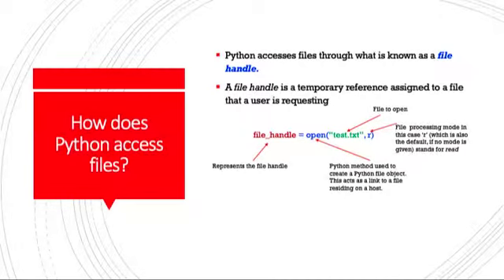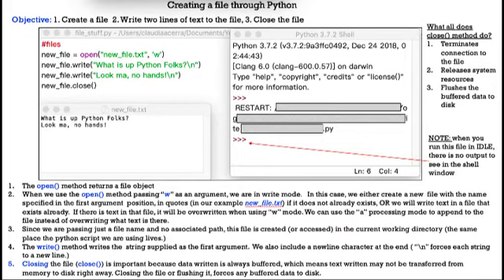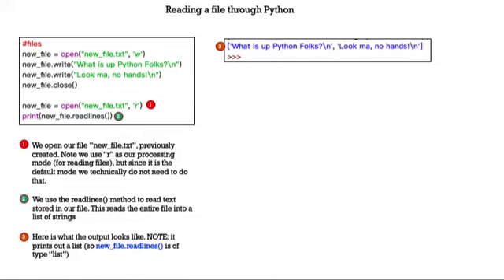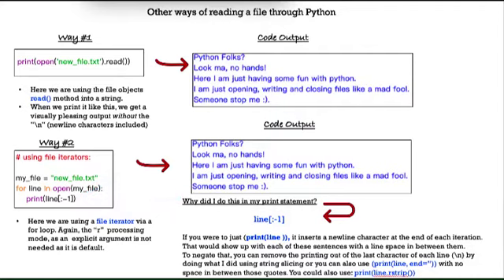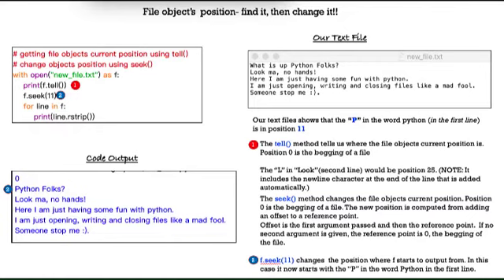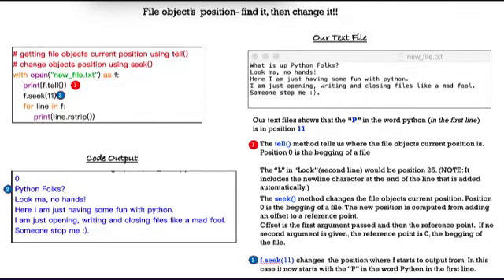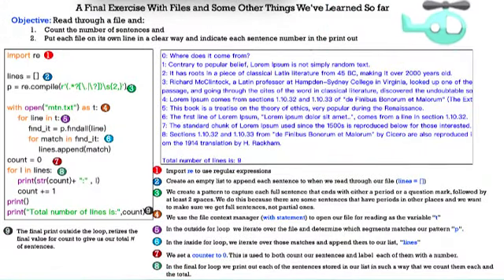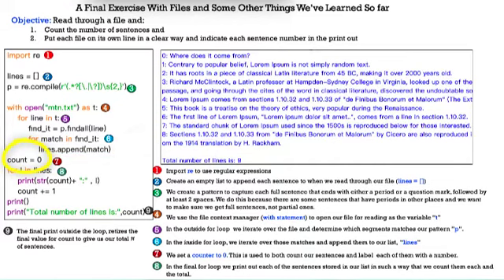13 - Python and File Reading and Writing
Learn all about reading from and writing to files using python in this short module. Table Of Contents Added Below for your Convenience
(Table Of Contents - SHOW MORE).

Table of Contents:

00:31      How does Python access files?
01:22      Creating a file
03:26      Reading a file
04:12            read()
00:00            file iterator via “r”
05:30      Working with files on Windows OS
06:05      Working with files and other data types
06:43      File object’s position (find and change example)
08:23      Working with File context Manager – Automatic file Closure
09:42      Example to review what we have learned